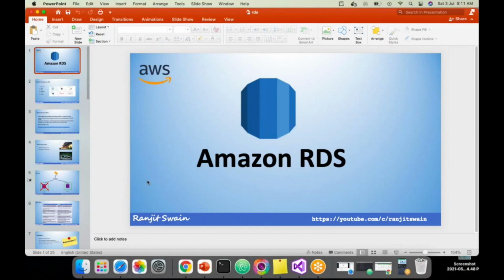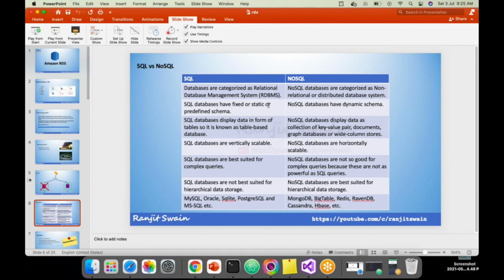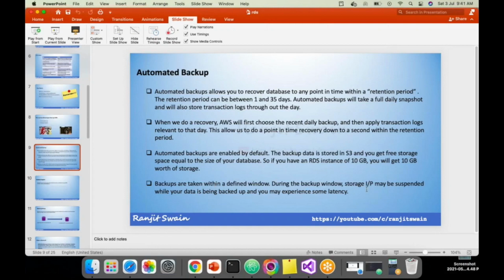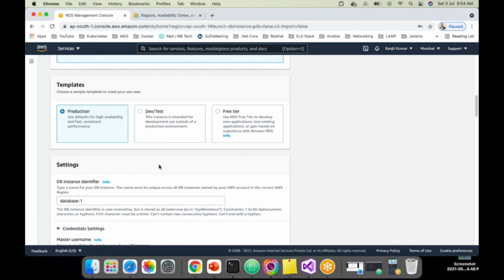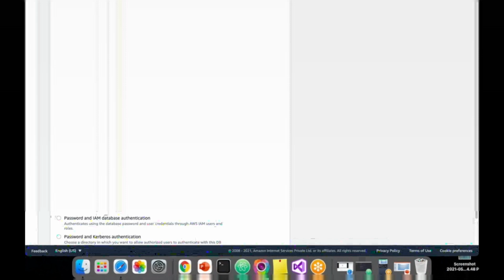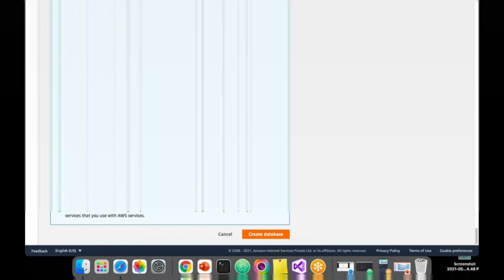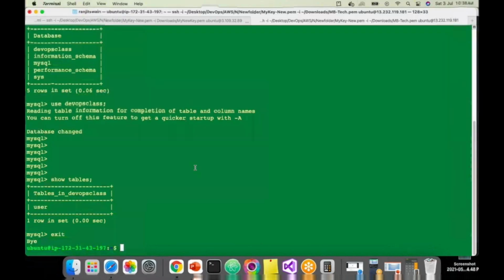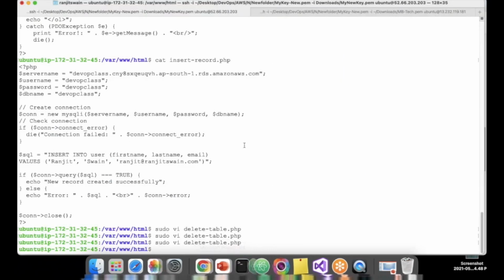AWS RDS MySQL Database Setup | Step by Step Tutorial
This tutorial will show what is AWS RDS, and how we will choose one database to create and access it using the db endpoint. There are six relational database engine's being offered by AWS those are Amazon Aurora, MySQL, Oracle, SQLServer, PostgreSQL, MariaDB.

We will learn step by step process to create a DB instance and will learn how to access the DB from the API or, from your program.

For demo I have used a small basic html and php web application where I have shown how to use the db endpoint to create, insert and fetch record from the database.